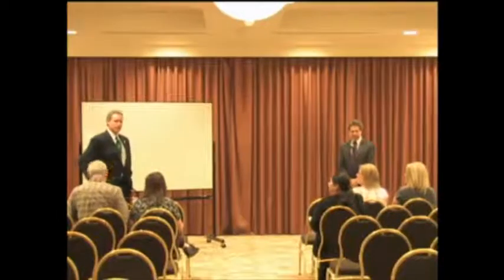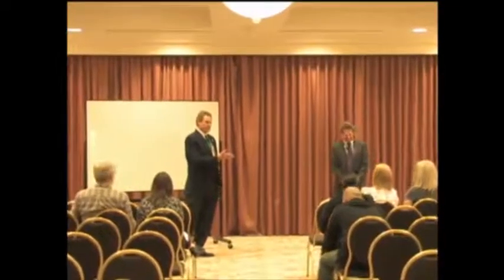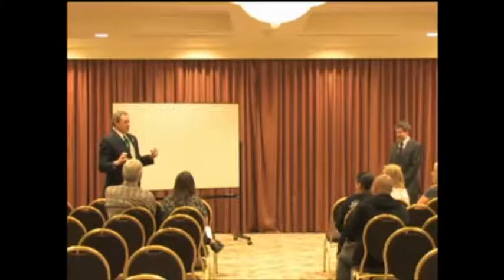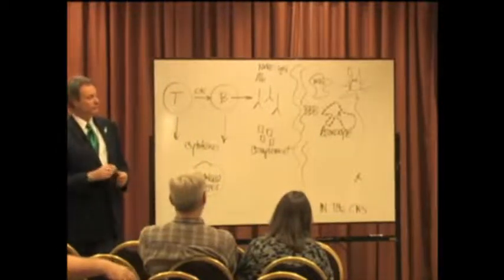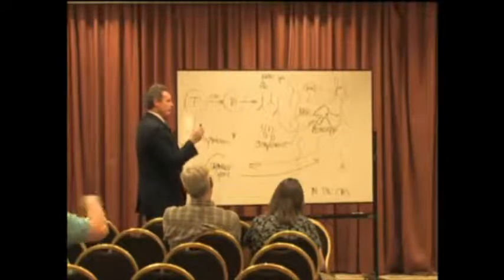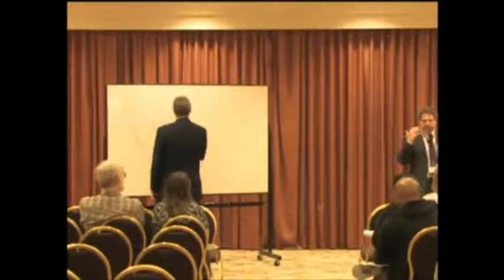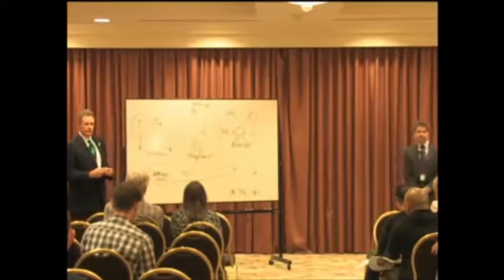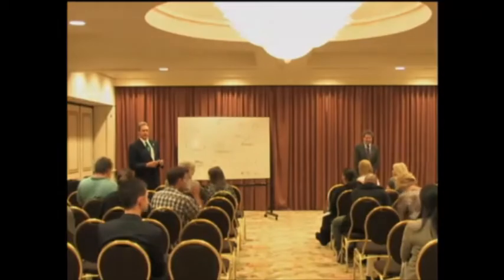2012 NMO Patient Day - Simplifying the Science of NMO (Breakout Session)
2012 Breakout Sessions: Living With NMO

Simplifying the Science of NMO - Dr. Michael Yeaman &  Dr. Scott Zamvil